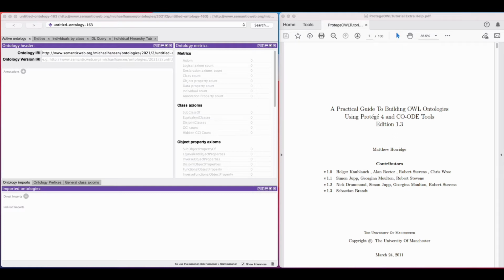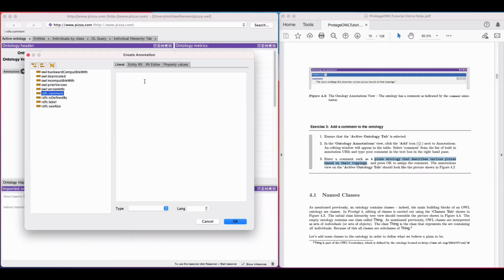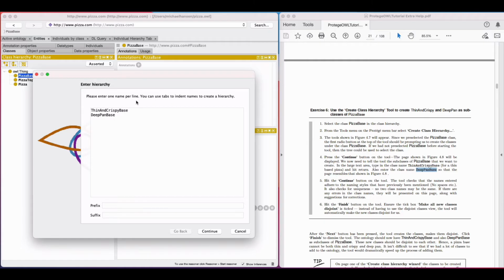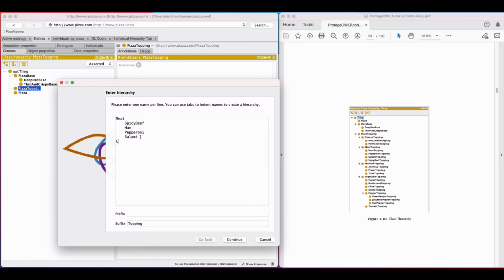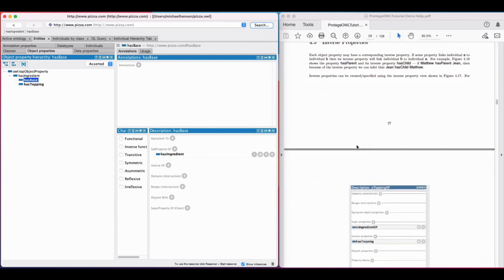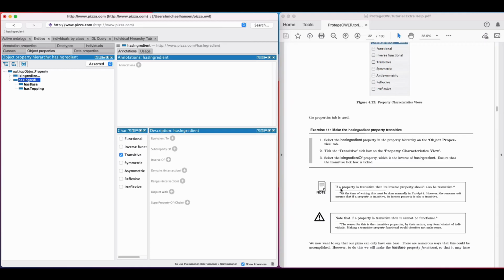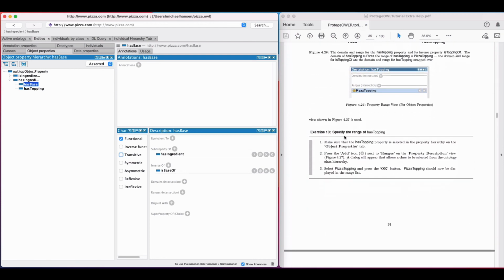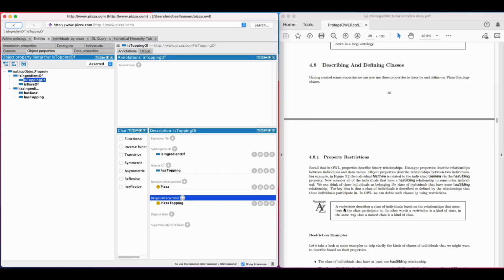Protege Tutorial - exercise 1 to 15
This video goes through exercises 1 to 15 from the protege tutorial.